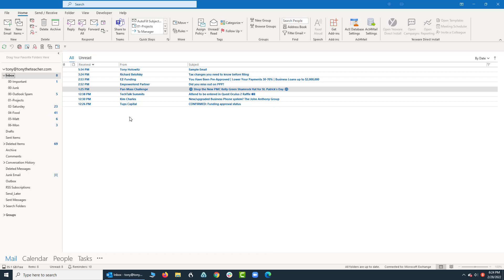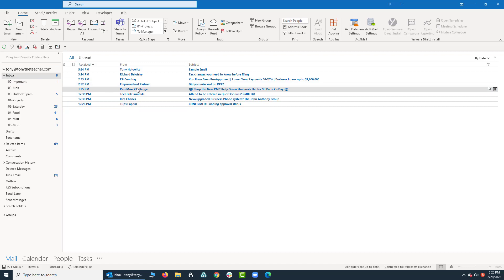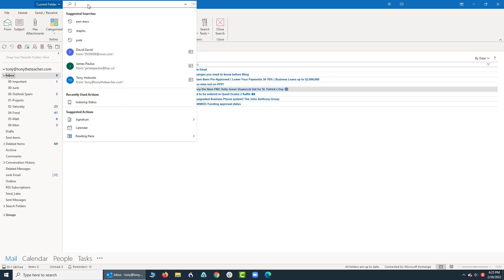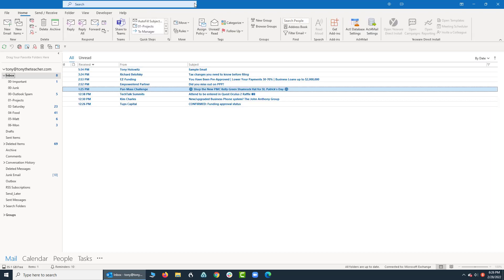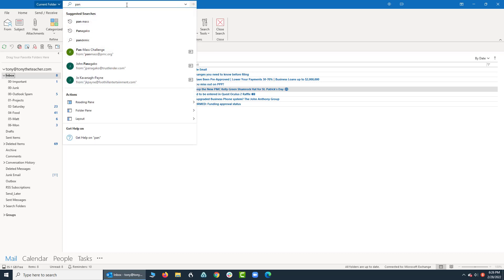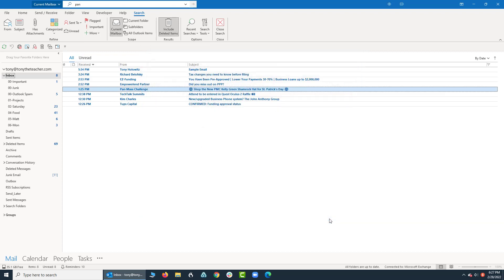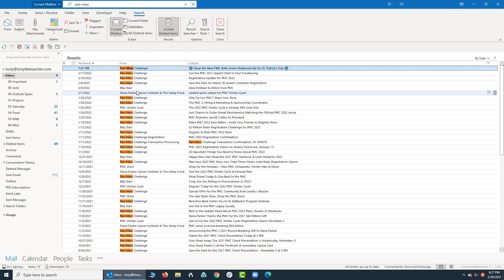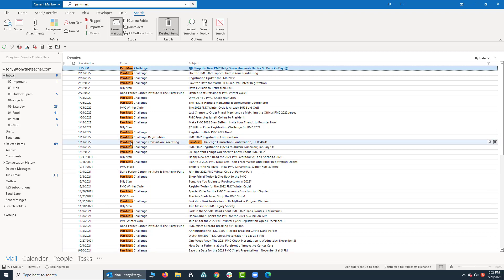How to Search for Emails in Microsoft Outlook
In this tutorial I will show you how to search for emails and Microsoft Outlook.  I will also show you how to change some settings so it searches everywhere and not just the current folder.  In the tutorial "Searching for Emails in Microsoft Outlook," the presenter Tony Holowitz introduces the process of efficiently locating emails in Microsoft Outlook. The tutorial begins by highlighting the common issue where users misplace emails, either by deleting them or storing them in incorrect folders. To tackle this, Holowitz advises using the search function rather than manually sifting through folders.

The demonstration uses the example of searching for emails related to the Pan Mass Challenge, a charity bike event Holowitz has participated in for over twenty years. Initially, he types "pan.mass" into the search box while in the inbox, which brings up relevant emails from that specific folder. However, to expand the search to include all possible locations of related emails within the account, he modifies the settings.

Holowitz navigates to the search options via the 'File' menu, then 'Options', and adjusts the default setting from "current folder" to "current mailbox." This adjustment allows the search function to scan through the entire mailbox, rather than just the folder currently being viewed. When he performs the search again with these new settings, the system displays a significantly larger number of emails related to the Pan Mass Challenge across various folders, demonstrating the effectiveness of this method.

By adjusting the search settings to encompass the whole mailbox, users can ensure no email is overlooked, regardless of its location. This is especially useful for those who receive a high volume of emails and may not remember the specific details or location of every email. The tutorial concludes with Holowitz reinforcing the advantage of setting the search to scan the entire mailbox for a more thorough and effective search result.

Key Points:
- Using Outlook’s search function can be more efficient than manually browsing folders.
- Adjusting search settings to "current mailbox" ensures a comprehensive scan of all email folders.
- Typing relevant keywords in the search box initiates the process.
- The settings can be changed under 'File' | 'Options' | 'Search'.
- This method is particularly useful for users dealing with large volumes of emails or those who need to retrieve emails from multiple folders.